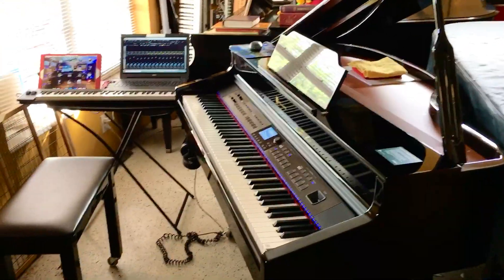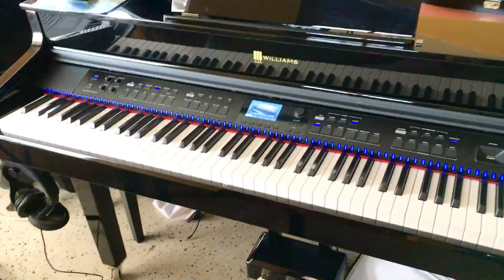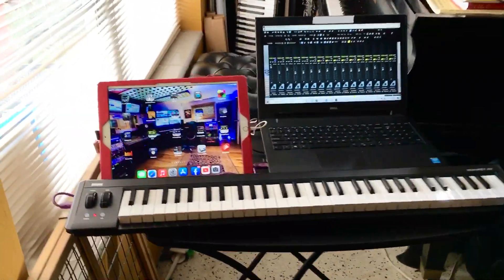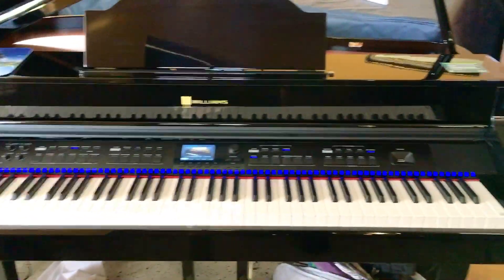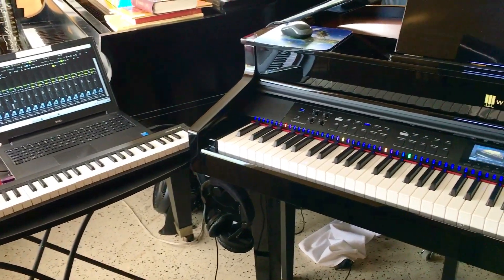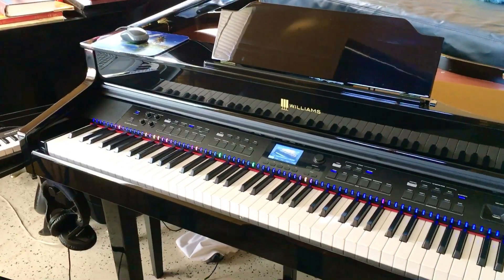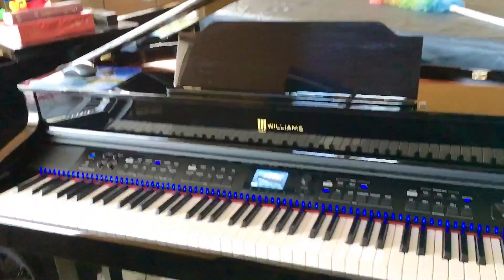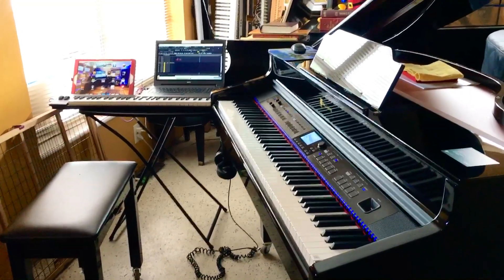Welcome to my everyday Music Arrangement Office with my Williams Symphony Grand II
Welcome to my everyday Music Arrangement Office with my Williams Symphony Grand II and my Portable airport studio